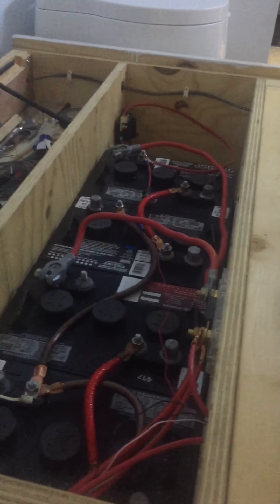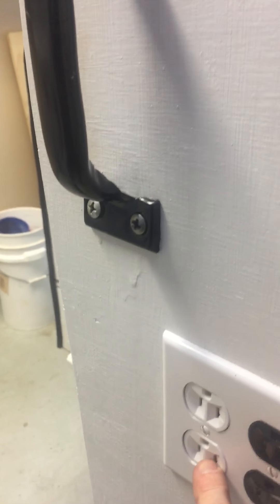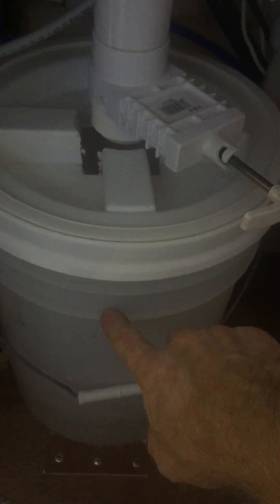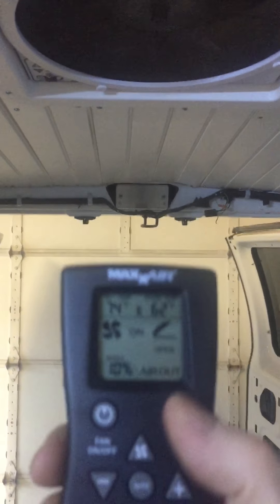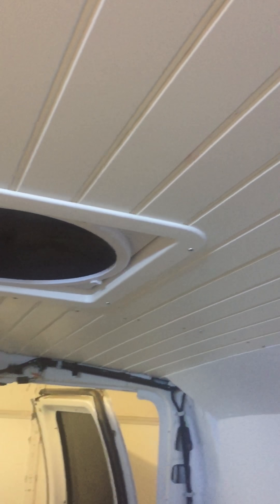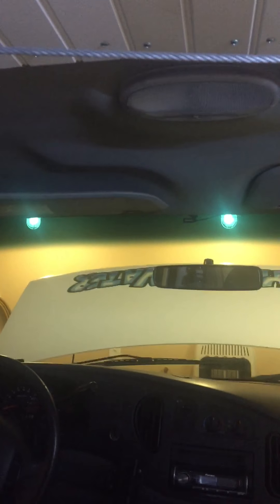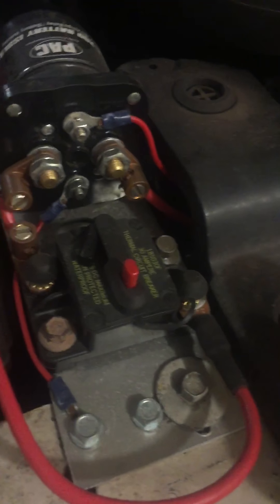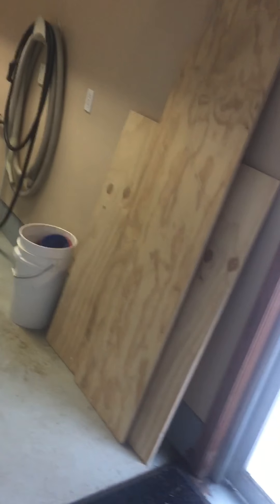Winterizing and features of stealth camper